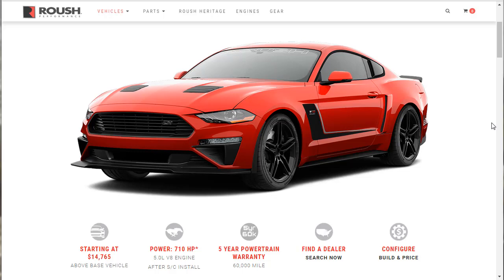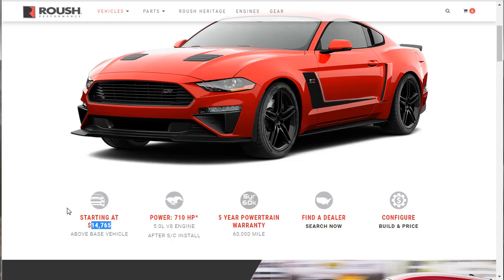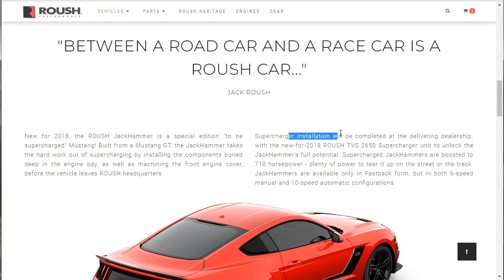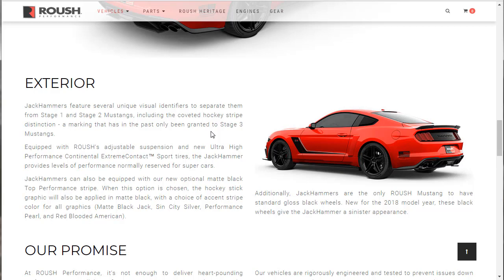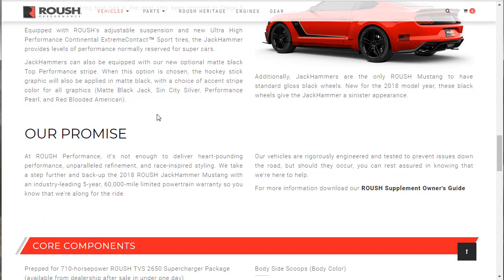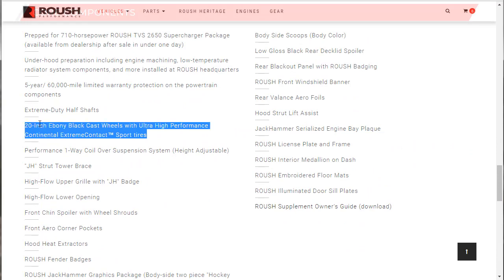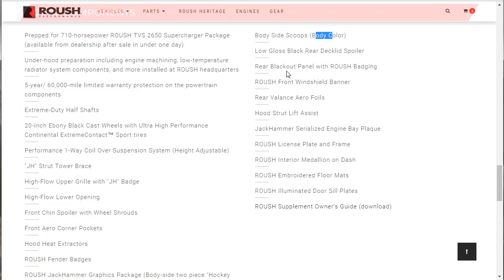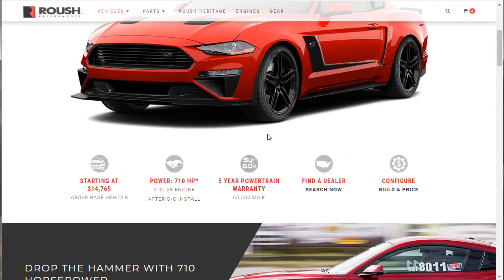2018 Roush Jackhammer Mustang - The Detailed Overview - Roush Mustang Review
Yesterday, I used the Roush car configurator to build & price not only the 2018 Jackhammer, but the ENTIRE Roush model line-up. You can see my build of the new Jackhammer

In this overview video, I take a closer look at the 2018 Roush Jackhammer Mustang. I cover the starting price for the Jackhammer package, horsepower,  powertrain warranty, dealer locator and more!

On the Roush website they call the 2018 Jackhammer a special edition because of their supercharger option and how they do it through the dealer. I do talk about that in a little detail.

Additionally, I review what they say on their website about the exterior and the "promise" which I guess is their core values and what not.